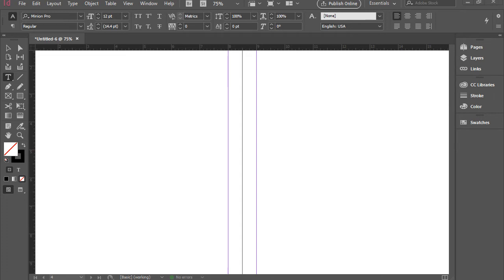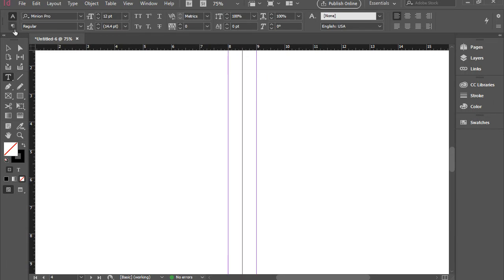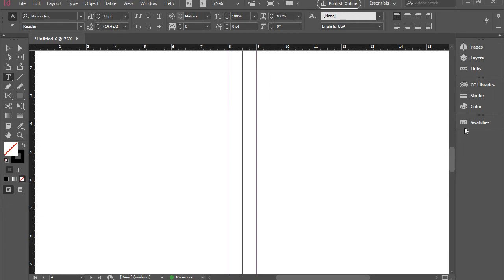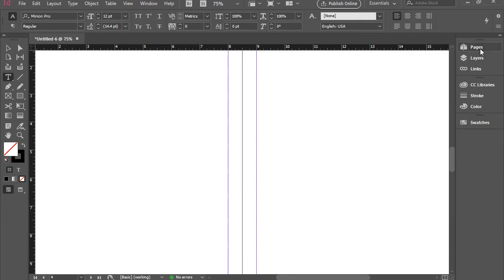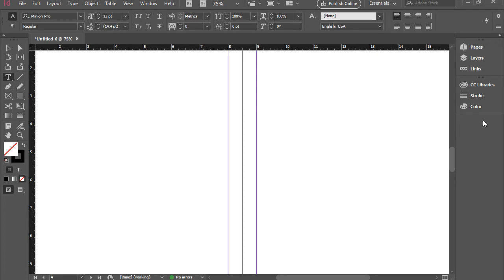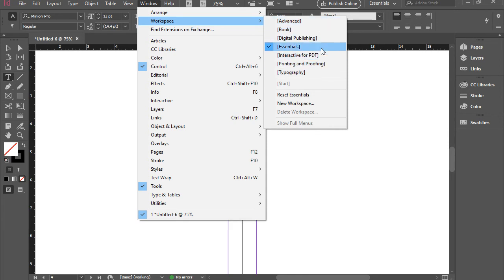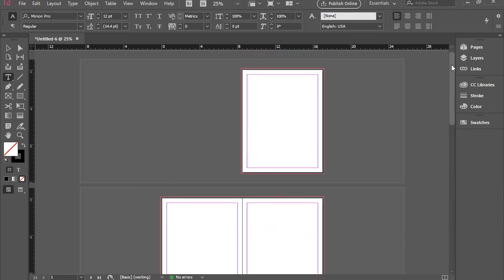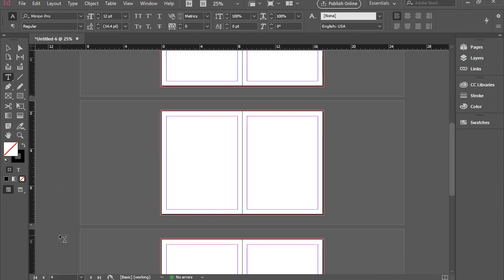Adobe InDesign Interface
Introduction to InDesign CC